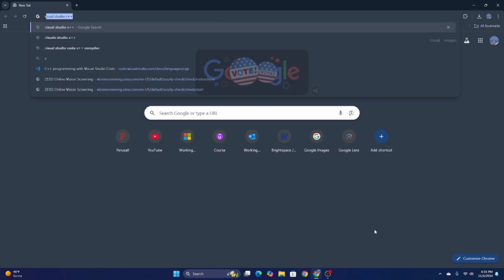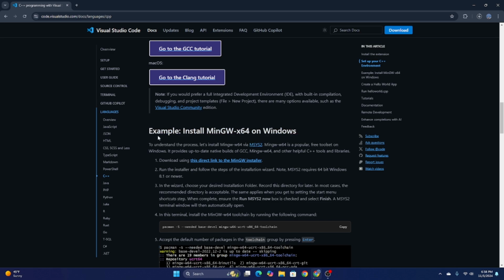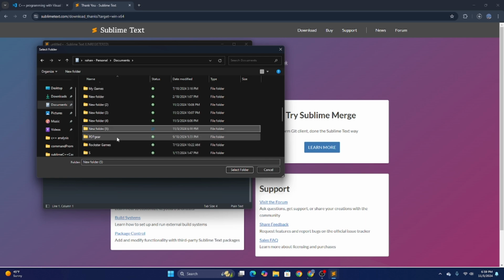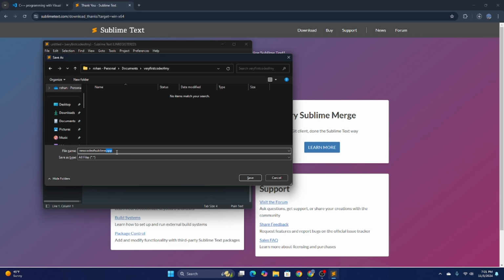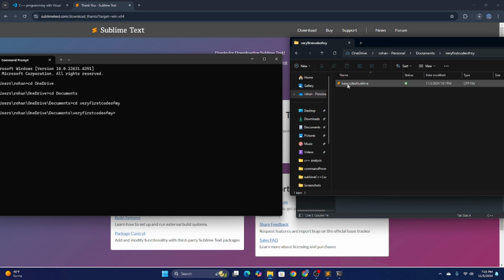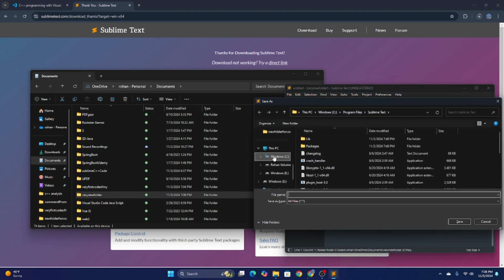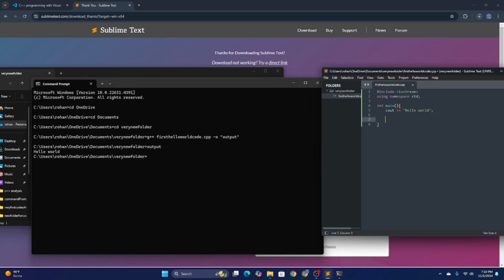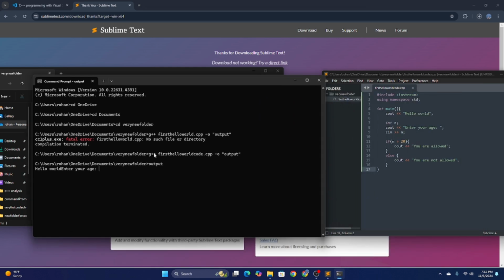"Install MinGW64 & Sublime Text for C++ Development (Fix Common Errors)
To check if MinGW64 is installed correctly:
Open your command prompt and type the following command:
Copy code
g++ --version
If MinGW64 is installed, you’ll see version information for g++. If not, follow along as we fix installation errors to get everything working smoothly!